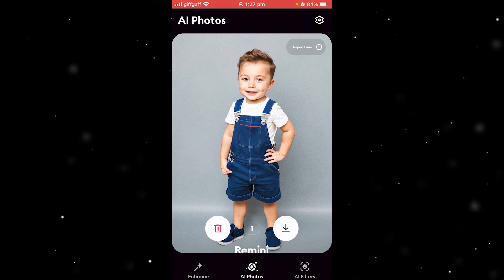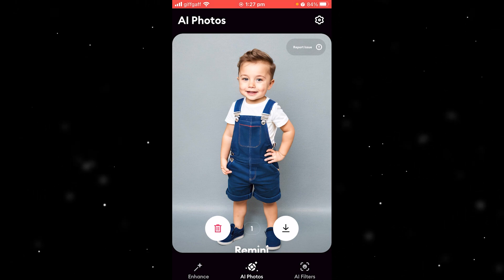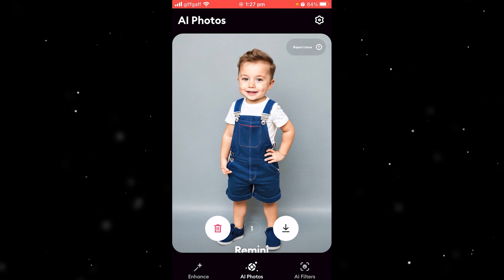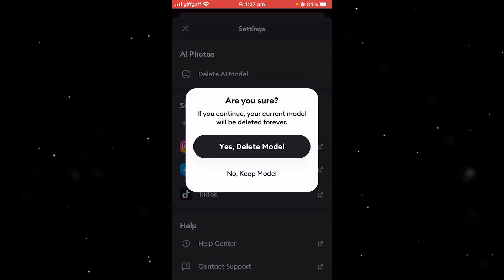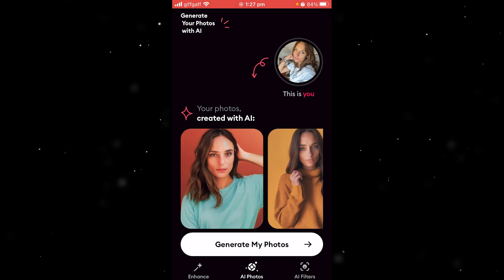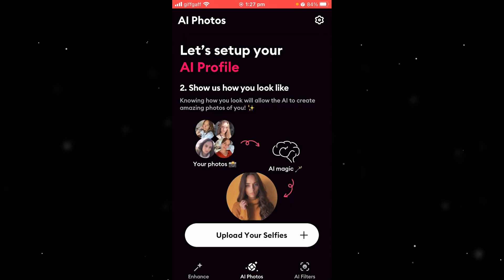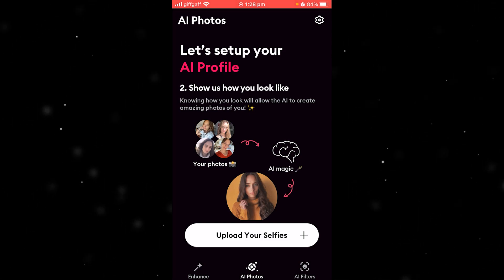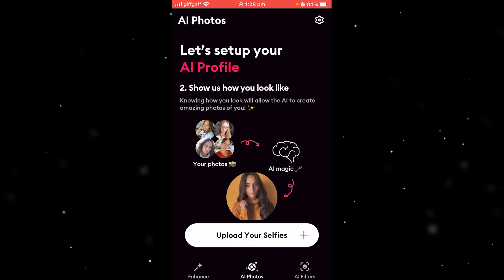How To Change Pictures In Remini (NEW UPDATE!)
In today's video i will cover how to change pictures in remini.